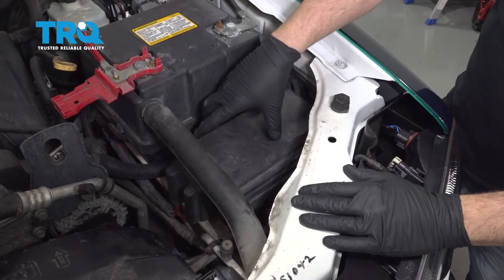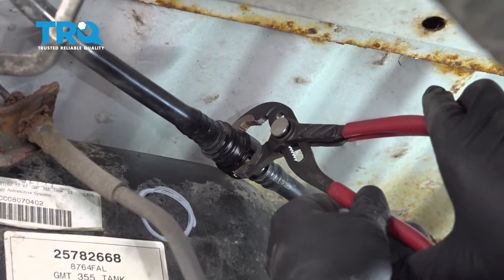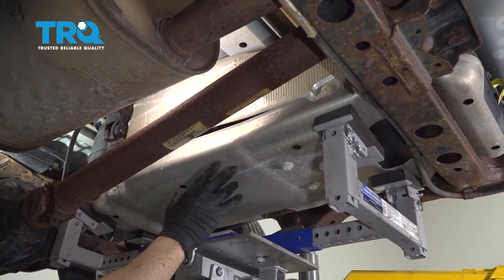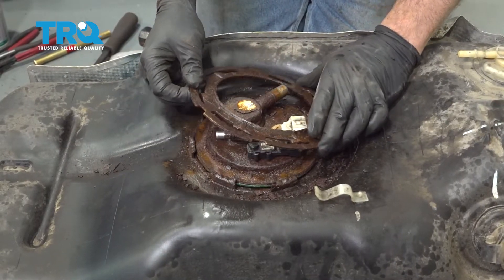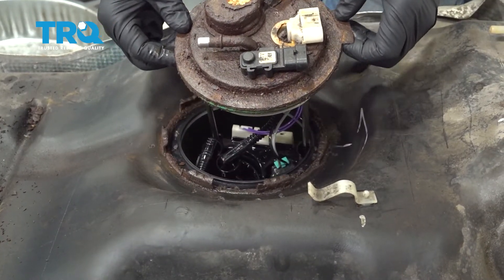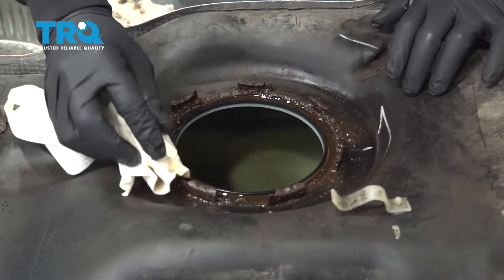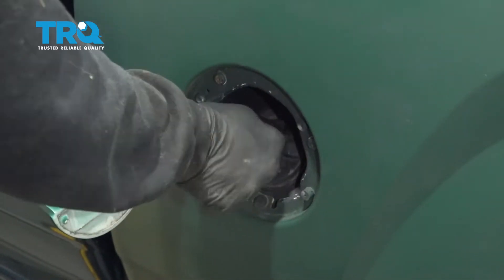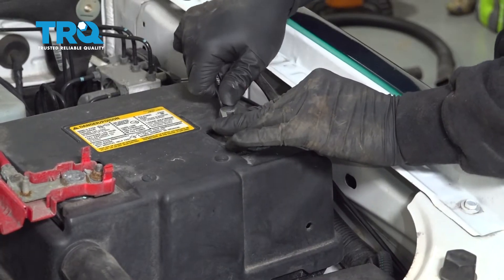How To Replace Fuel Pump & Sending Unit Assembly 2004-2012 Chevrolet Colorado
This video shows you how to install a fuel pump and sending unit assembly on your 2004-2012 Chevrolet Colorado. Combustion engines need three things to operate: fuel, air, and spark. If your fuel pump isn’t delivering the fuel your engine needs, it will run poorly, or not at all. Or, the pump is fine, but your fuel gauge isn’t working. Many modern pumps include an integrated sending unit. Either way, a new engineered to fit fuel pump for TRQ is just what you need.

This repair was done on a 2007 Chevrolet Colorado WT 2.9L Extended Cab Pickup 4-Door and the process should be similar on the following vehicles:
2004 Chevrolet Colorado
2005 Chevrolet Colorado
2006 Chevrolet Colorado
2007 Chevrolet Colorado
2008 Chevrolet Colorado
2009 Chevrolet Colorado
2010 Chevrolet Colorado
2011 Chevrolet Colorado
2012 Chevrolet Colorado

• Dead Blow Hammer
• Pliers
• Rust Penetrant
• Brass Punch
• Drain Pan
• Hammer